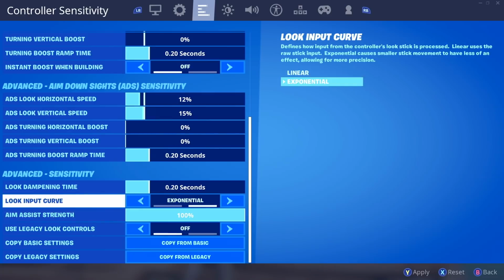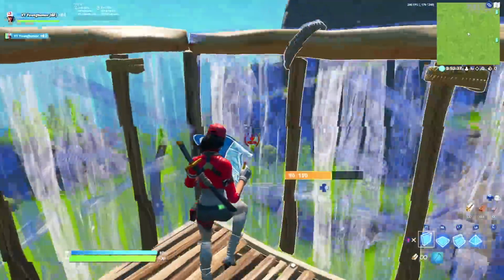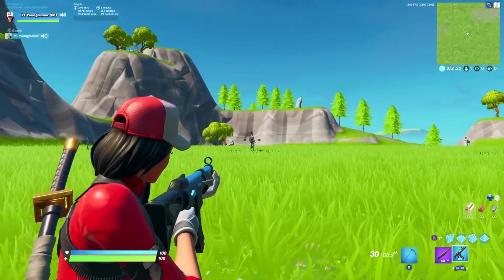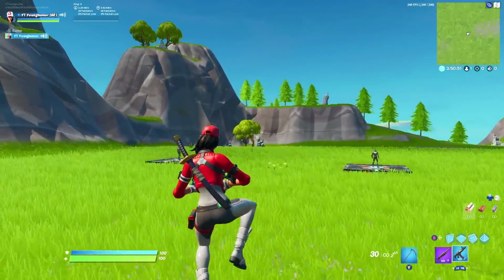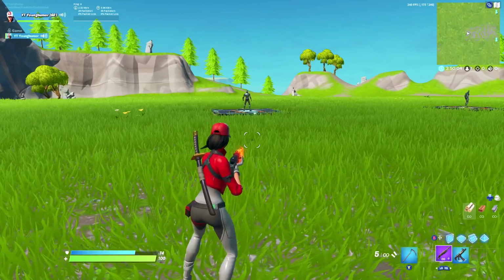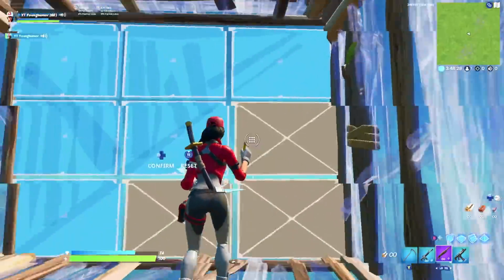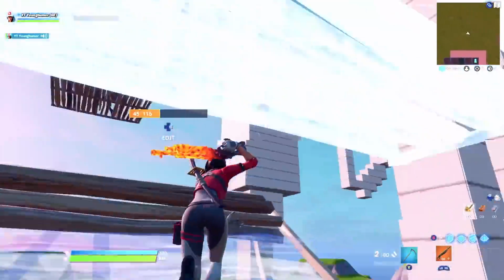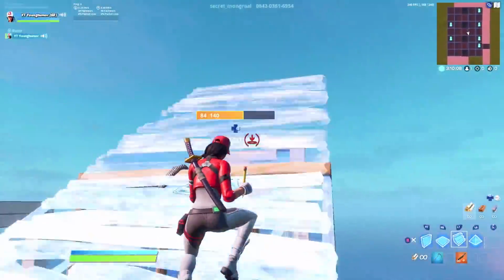Why I DONT use LINEAR SETTINGS! BEST Fortnite Sensitivity/Settings for PS4/XBOX! (Fortnite Settings)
Fortnite BEST SETTINGS for PS4/XBOX ONE! Best AIM ASSIST settings ,Legacy, Exponential, Linear Aim Assist & ALL SETTINGS in Fortnite Battle Royale Chapter 2! Which Aim Assist is the Best to you in Fortnite Chapter 2!

 Gaming Pc 🔥

Gaming Monitor 🔥

My Settings! 🔥

Editing Tips! 🔥